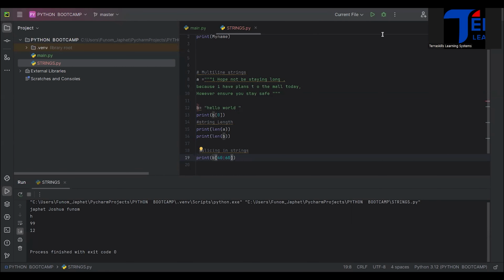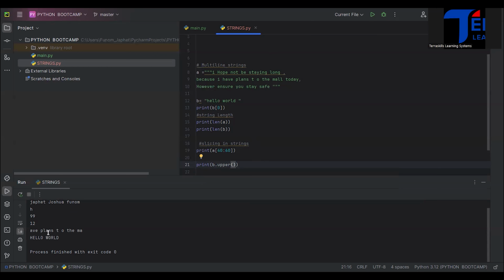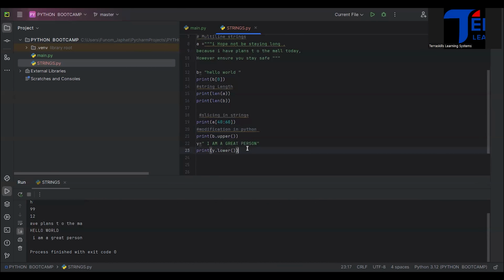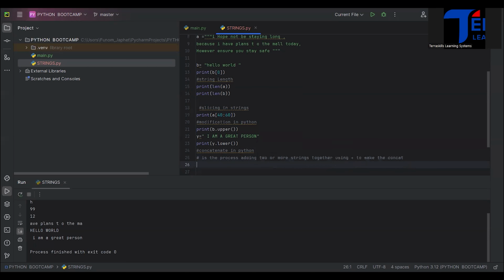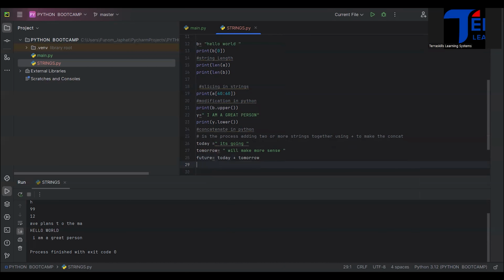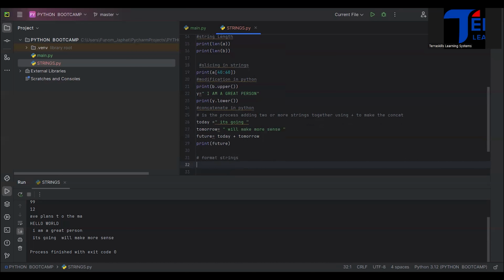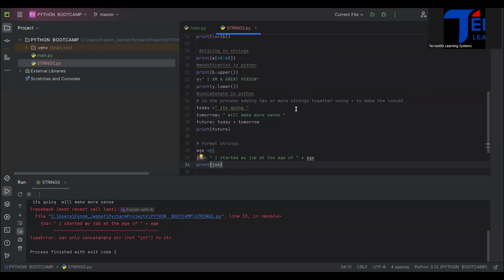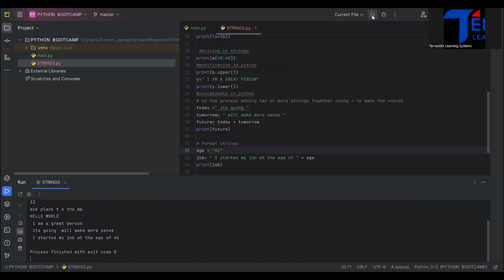Python strings 2